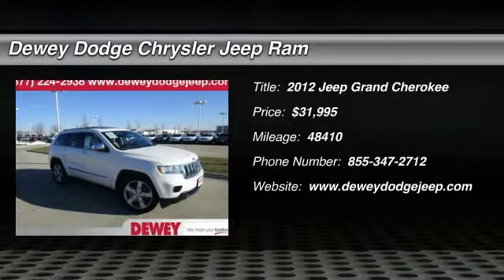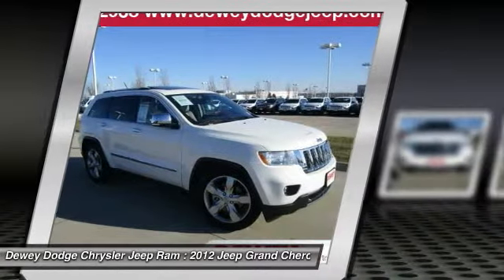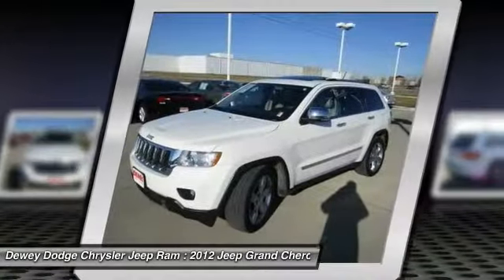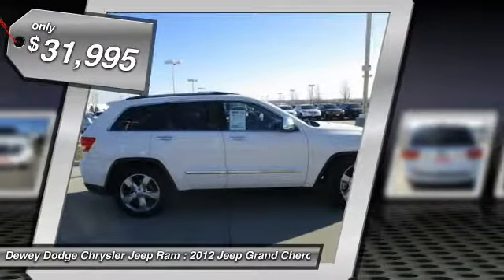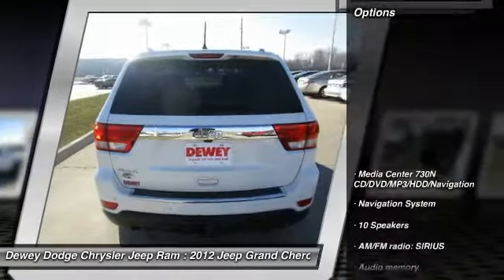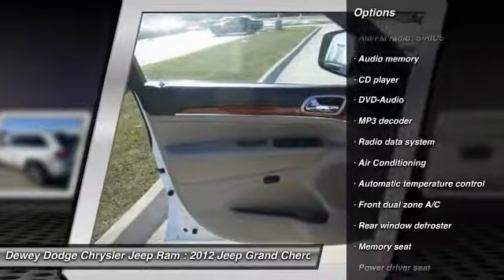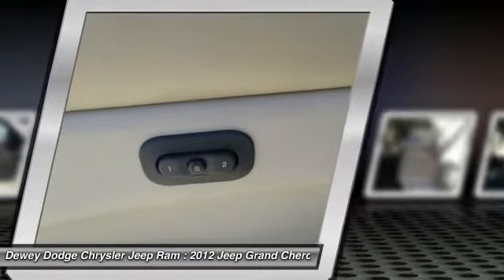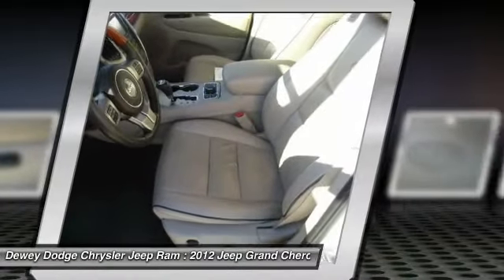2012 Jeep Grand Cherokee Ankeny Des Moines Ames Iowa 14M1123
2012 Jeep Grand Cherokee Overland

SUNROOF / MOONROOF, NAVIGATION / GPS, LEATHER, HEATED SEATS, and . 4WD.  Jeep Certified Pre-Owned means you not only get the reassurance of a Maximum Care Limited Warranty, but also up to a 7-Year/100,000-Mile Powertrain Limited Warranty, a 125-point inspection/reconditioning, 24/7 roadside assistance, rental car benefits, and a complete CARFAX vehicle history report. The pin-you-to-your-seat performance of this wonderful Grand Cherokee will make it a favorite among our more passionate buyers. AutoWeek magazine calls the Grand Cherokee comfortable, luxurious and a pleasure to drive. to view a Free Price Check!